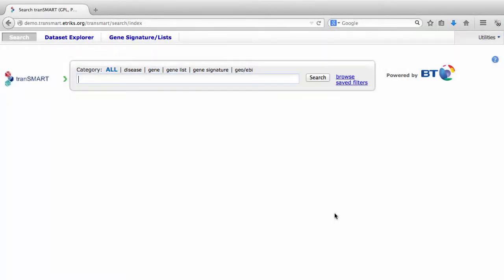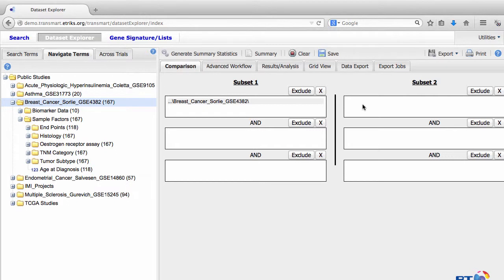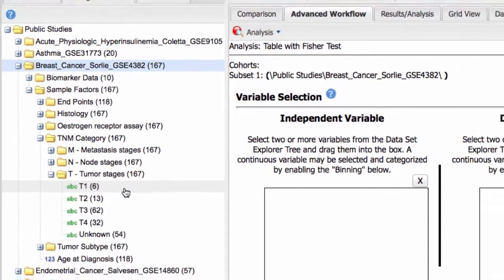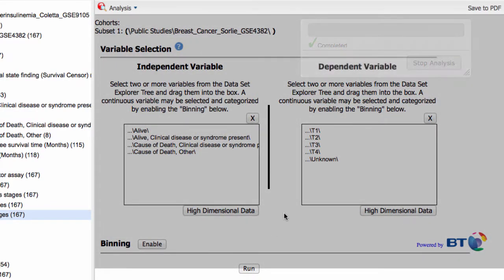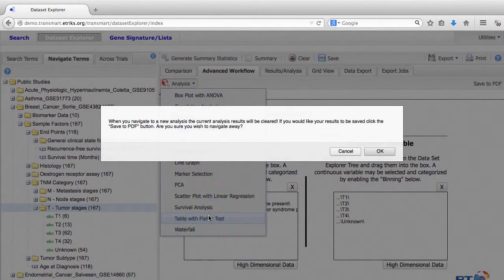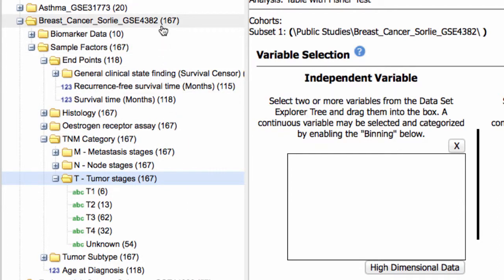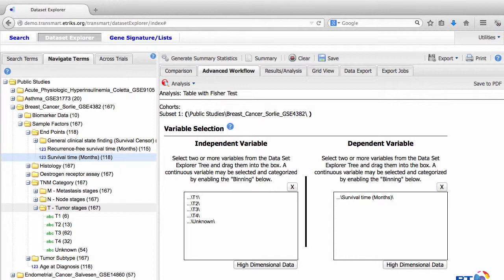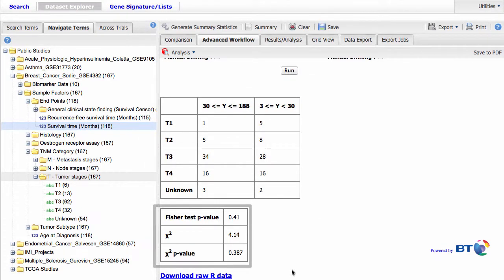TUTORIAL: Table Fisher Test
A Table with Fisher Test Analysis examines the significance of associated variables. This tutorial shows viewers how to create a Table with Fisher Test Analysis using tranSMART v1.1's Dataset Explorer.

The tutorial is divided into two portions: creating a Table with Fisher Test without binning variable, and with binning variables. The process of binning allows users to select continuous (numerical) data when running the analysis, even when categorical (text) data is required, and vice versa.

The example dataset used in this tutorial is a publicly available breast cancer study by Sorlie, GSE4382. The tutorial was created using the tranSMART User's Manual, v1.1. This version 1.1 of the tranSMART documentation was created by tranSMART Foundation and is made available under a Creative Commons Attribution 3.0 Unported License. The URL for the work is